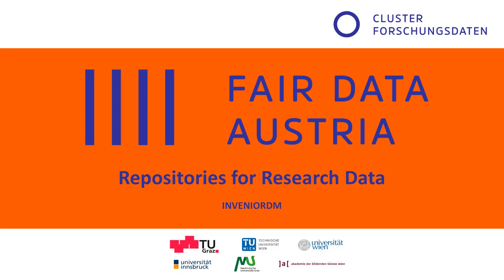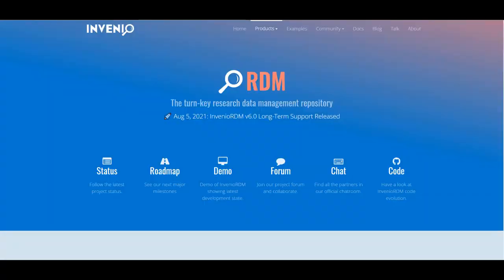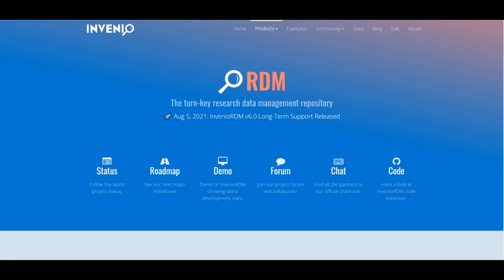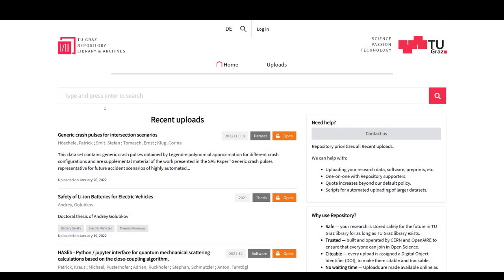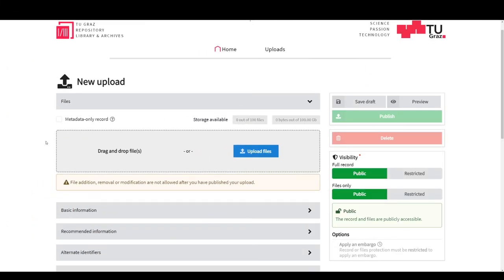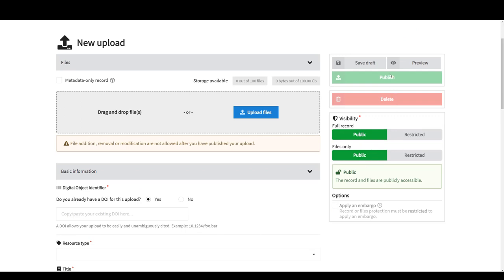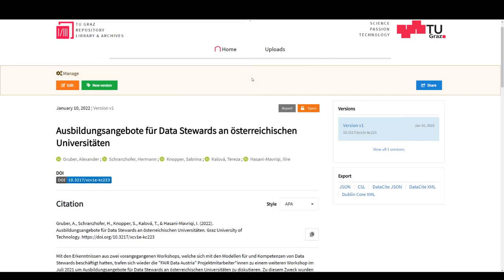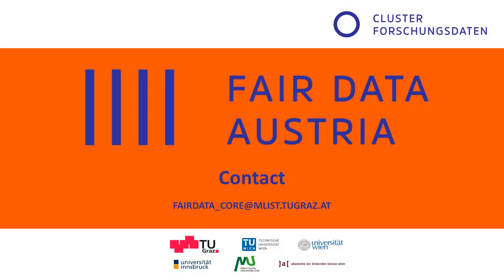FAIR Data Austria InvenioRDM Repositories for Research Data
A video introducing the Repository InvenioRDM that is being developed as part of the FAIR Data Austria project. The video was streamed during the Event of the Cluster Forschungsdaten on March 3, 2022.